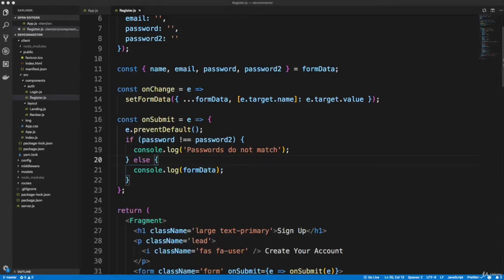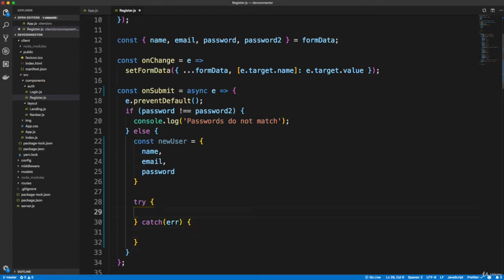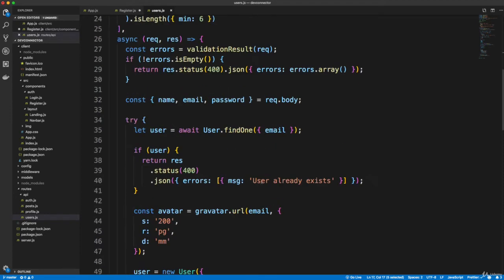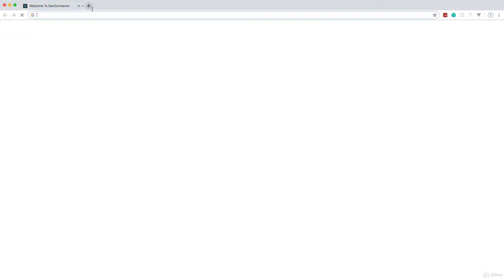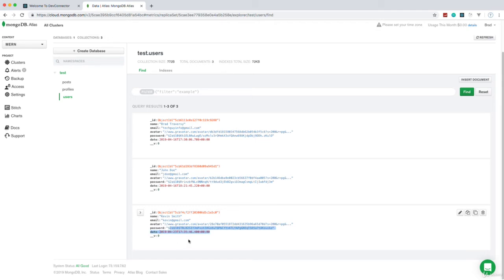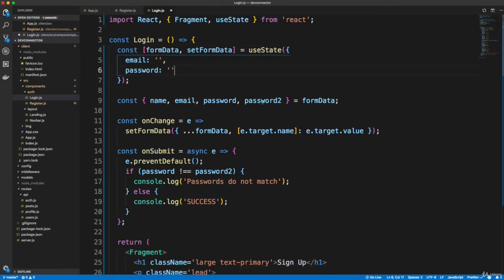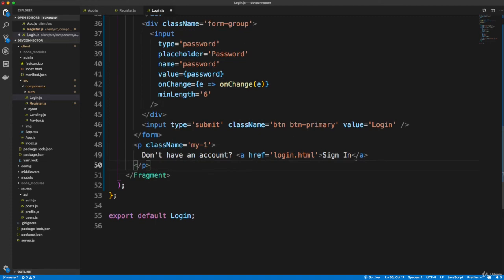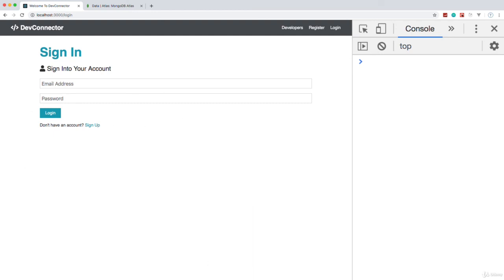035 Request Example Login Form